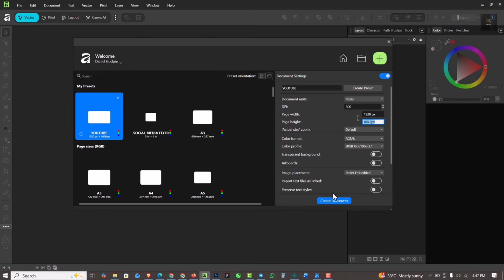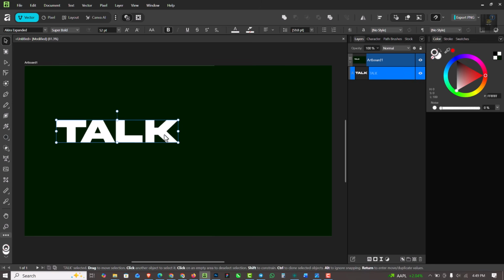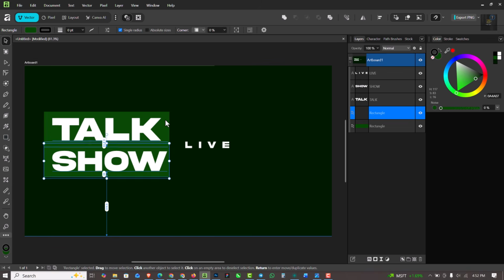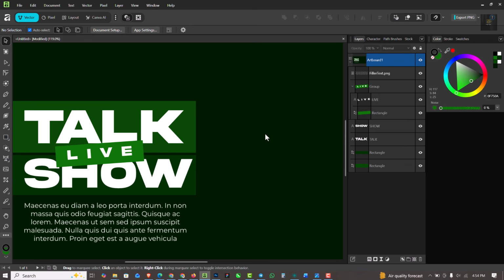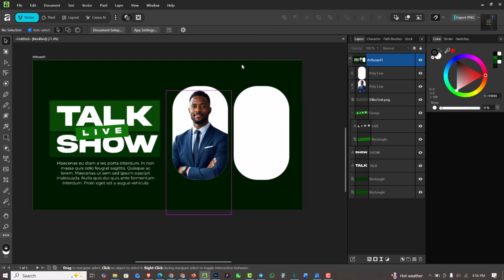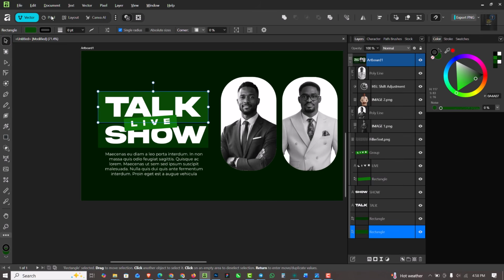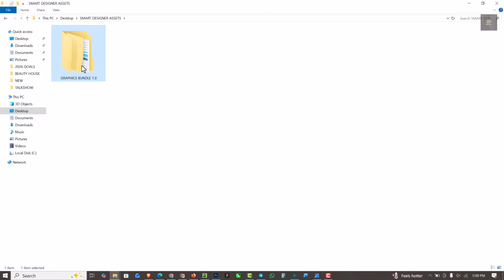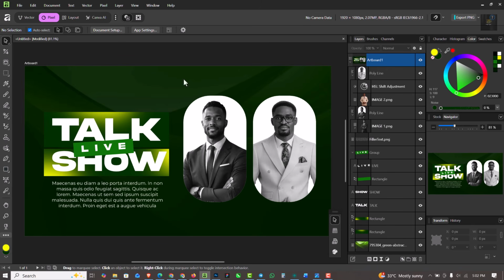Design a PROFESSIONAL Talk Show Banner in Affinity Designer (Step-by-Step)